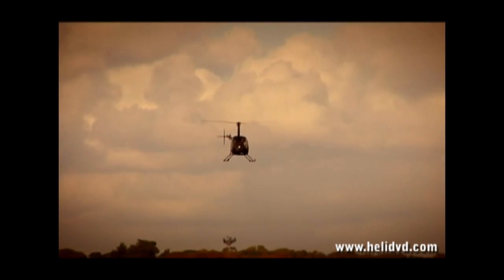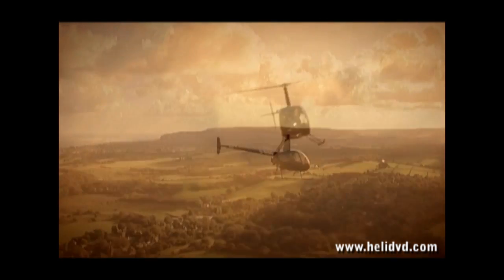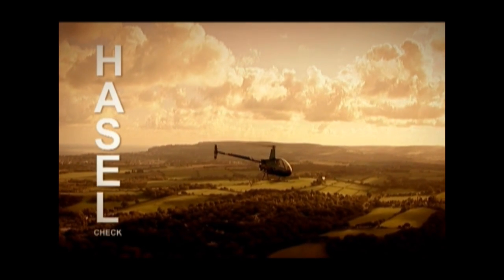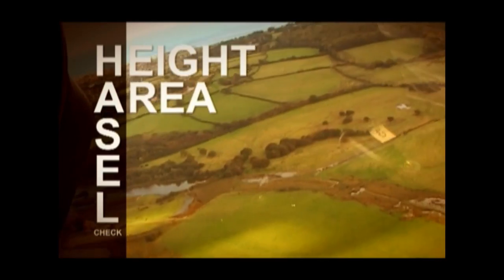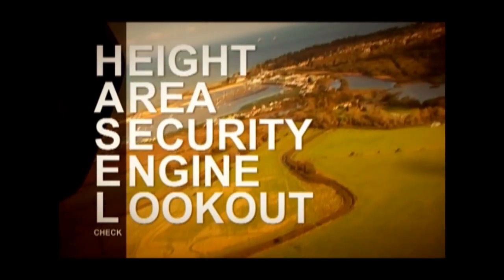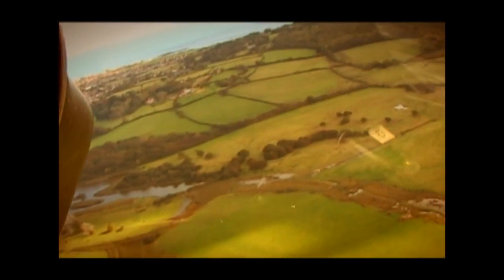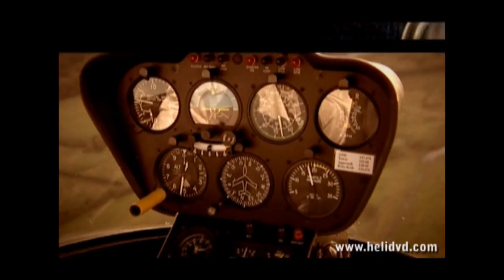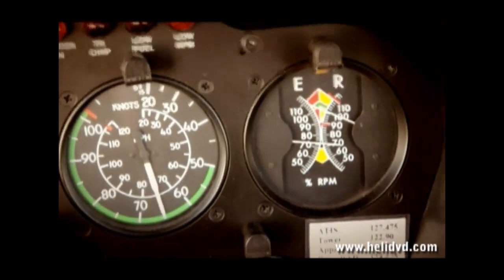Don't crash your helicopter! Full Down Engine Off Landing - Autorotation in a Robinson R22 - HD!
Super cool clip from an introduction to helicopters / instructional video - AUTOROTATION - How to land a helicopter in the event of a power failure. Excellent video, very useful and informative. Talks you through the manoeuvre in detail and shows it from inside and outside the Robinson R22. only £4.95 and well worth it!